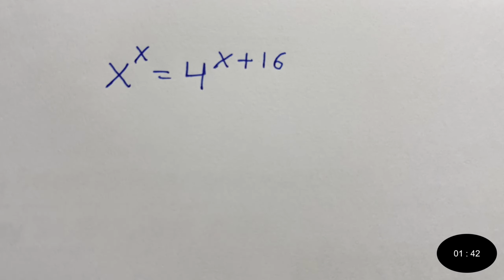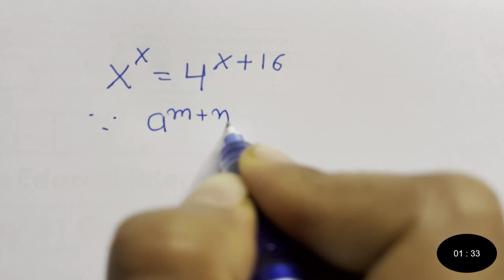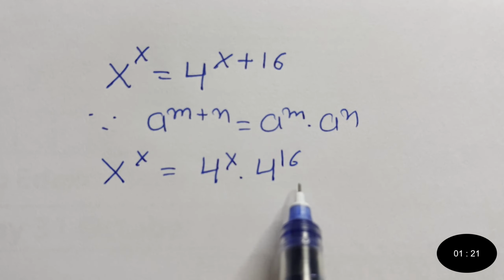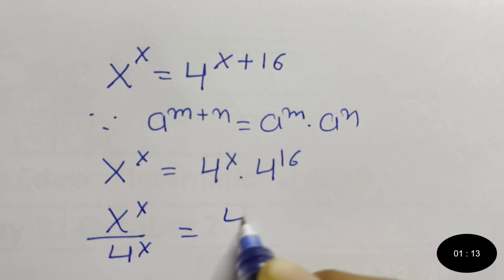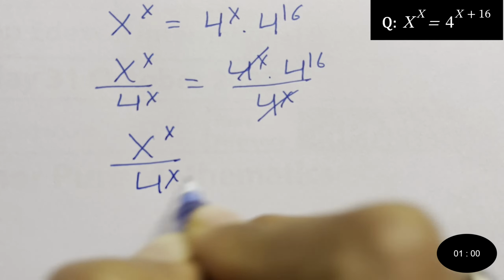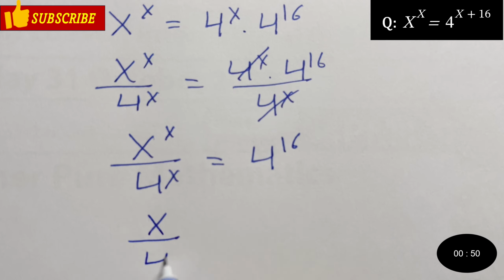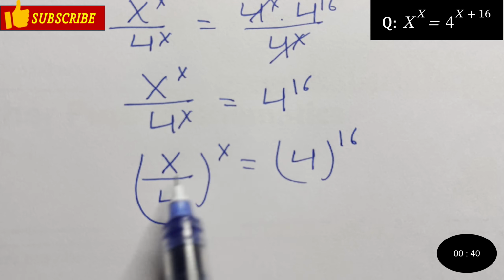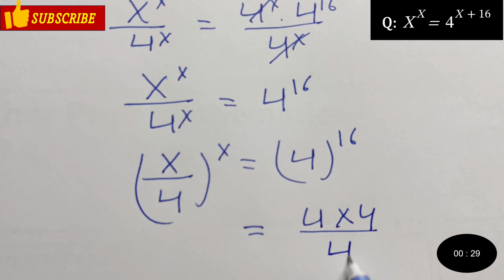Math Olympiad Question | How to Solve for x in this Exponential Equation ? A Nice Exponent Problem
This video tackles a nice algebra question using tricky algebraic techniques.  Follow along step-by-step as we break down the problem and guide you to the solution.

In this video, you'll learn:
Essential Algebra skills Math Olympiad
Problem-solving strategies for tricky equations

Appreciated  🙏 if  your feedback and suggestions are shared in comment section.